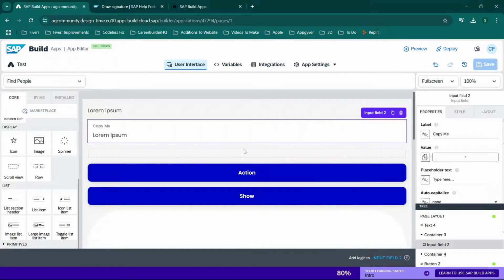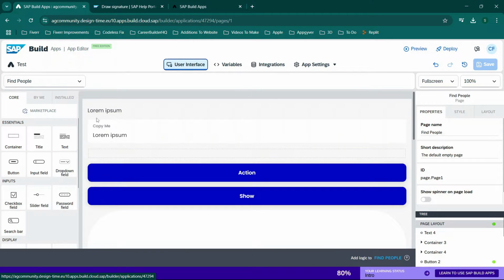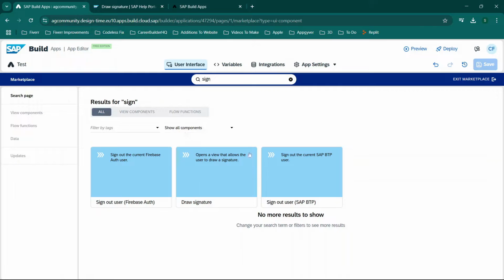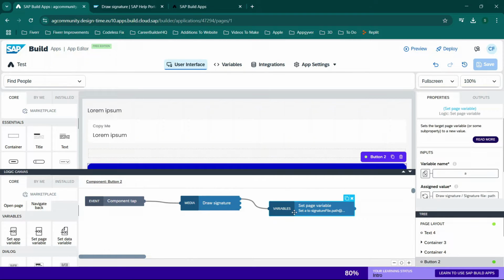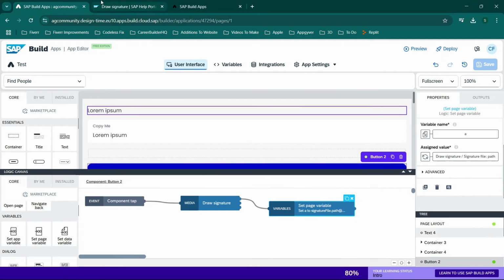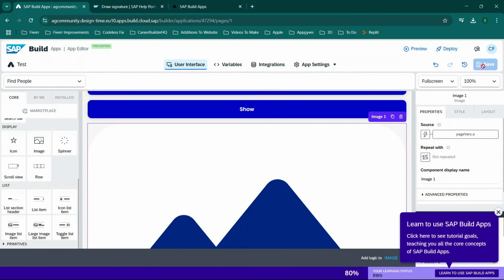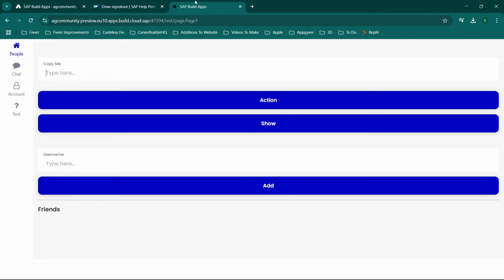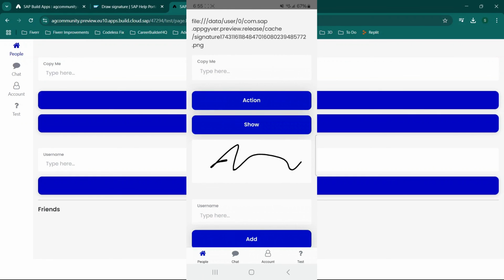Using The Signature Function In Appgyver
In this video I will show how to use the signature function from in the market in SAP Build Apps (formerly Appgyver).

I highly recommend looking into this website to create a free app with absolutely no coding require. This is one of many codeless application development platforms, but one of the few that is completely free. This is a super quick video, and just remember with AppGyver you get more control over the process, but because of this you need to understand more to utilize the platform to unlock the full potential.